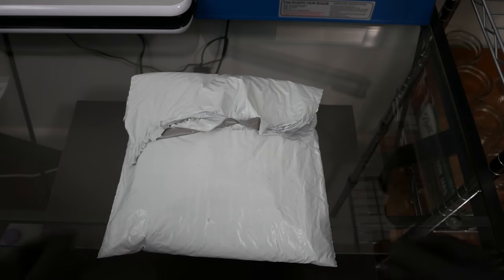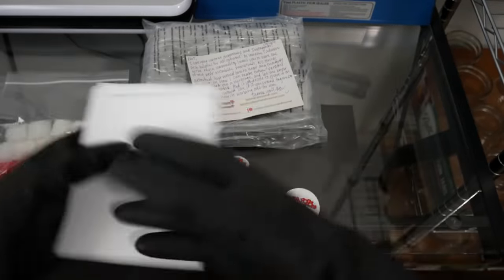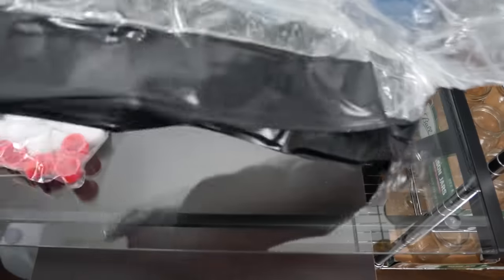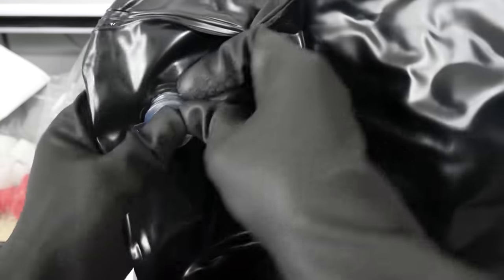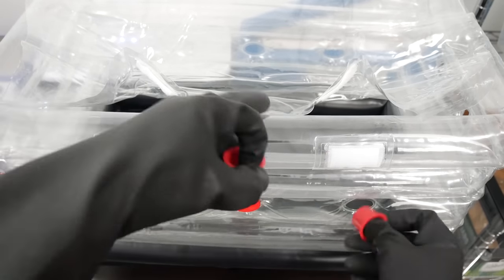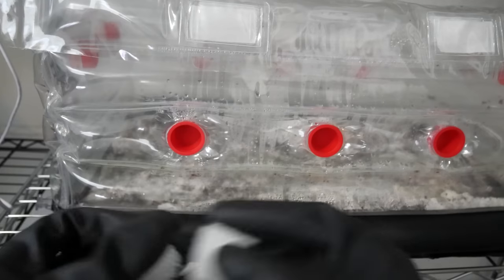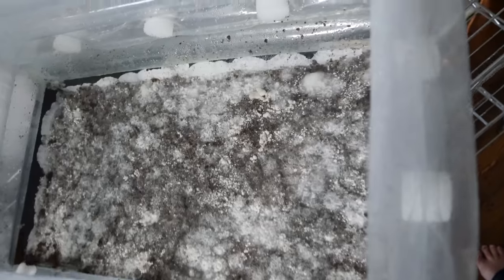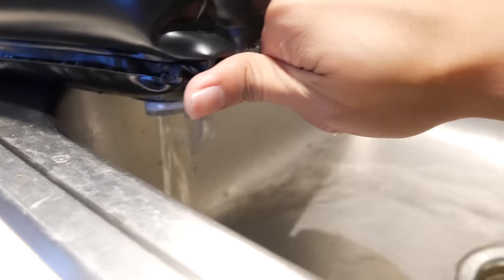Inflatable Monotub Review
Looking for an easy way to fruit mushrooms at home? Look no further! In this video, I'll be reviewing the inflatable monotub by BoomerShroomer and sharing with you my thoughts on it and how to use it. It's so easy and perfect for beginners getting into mycology.